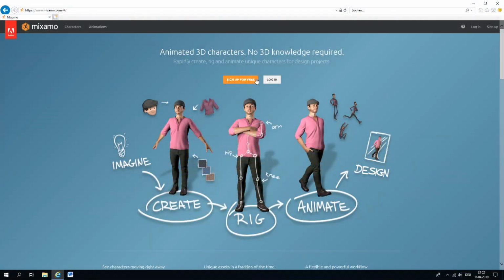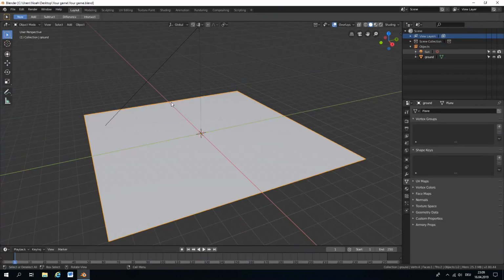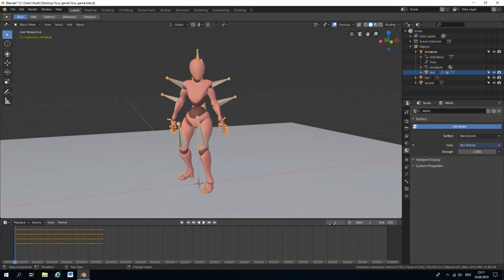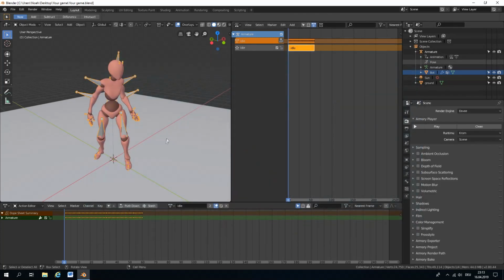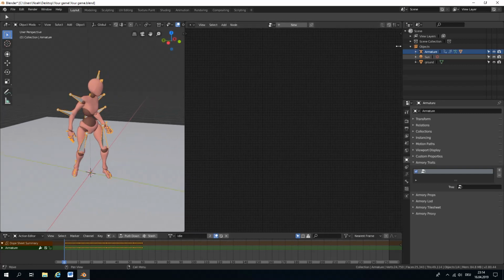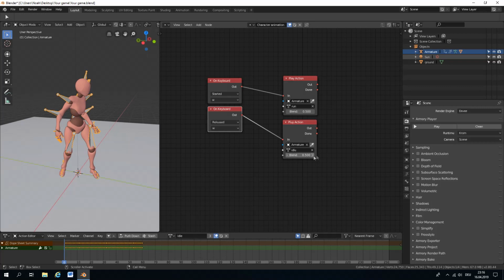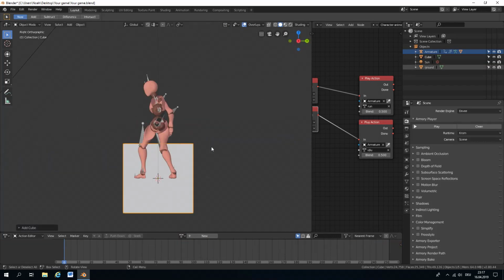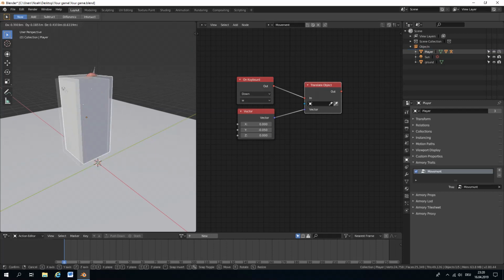Armory3D | Absolute Beginner | Character Animation | #3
In this Video we will set up a node based animation Controller for our character. I hope you enjoy